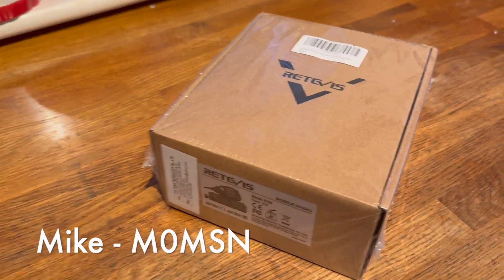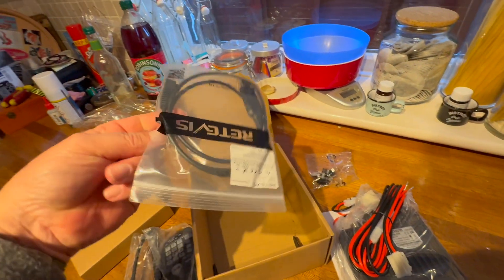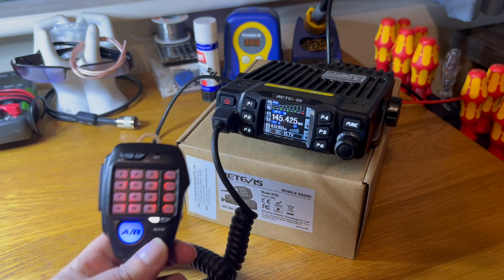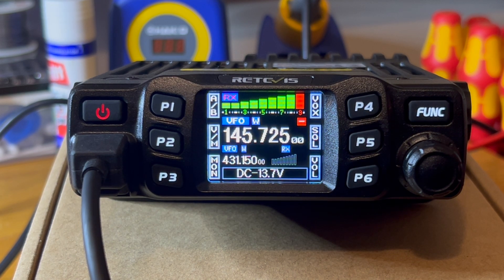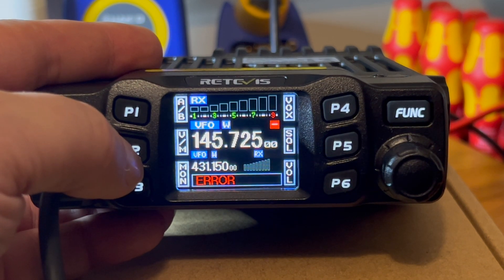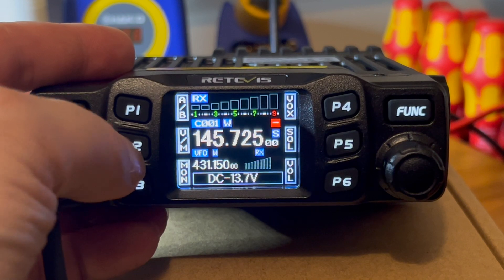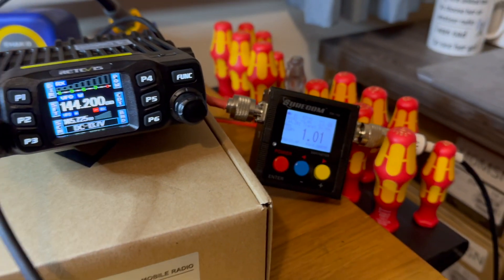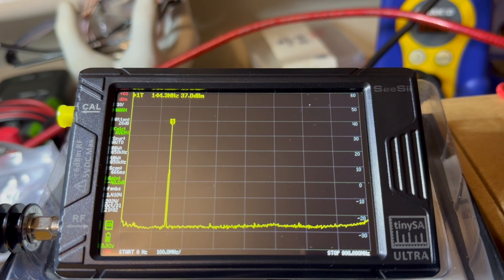Retevis RT95 25W Dual Band HAM Mobile Radio Review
Retevis RT95 25W Dual Band HAM Mobile Radio

Dual band mobile transceiver:
RT95 supports multi-band transmission and reception; it can be controlled with the buttons on the microphone to quickly change the frequency  and band you need.

Mini mobile radio, with a compact design
Supports CHIRP Programming software
The screen can be rotated and the radio can be flipped to help with installation location options
large screen backlight with adjustable brightness, convenient for outdoor and indoor reading

Dual band Ham band Radio: 144-146MHZ(RX/TX) 430-440MHZ(RX/TX)
See website for details:
RT95:
RT95 antenna kit:

Cheers
Mike - M0MSN